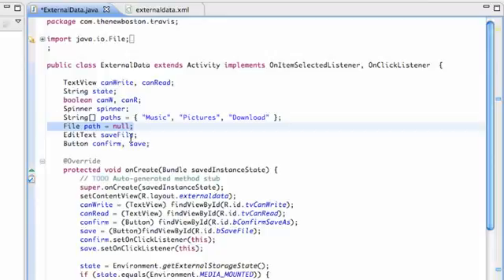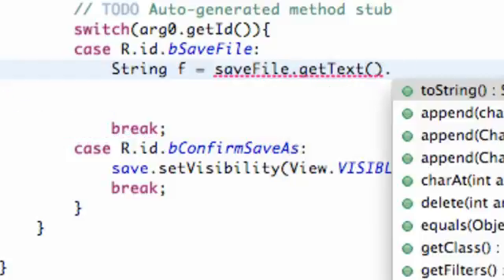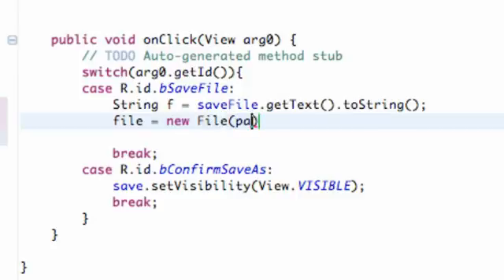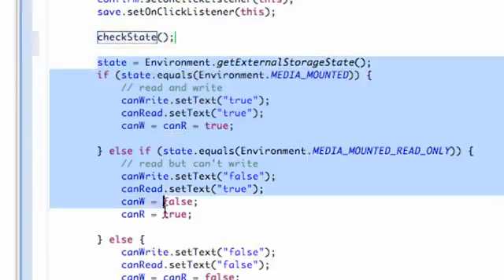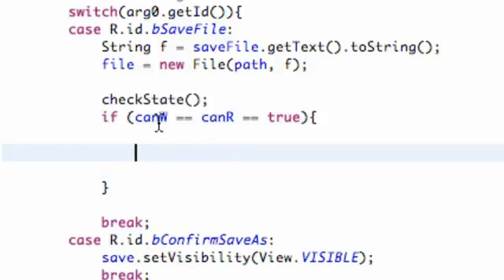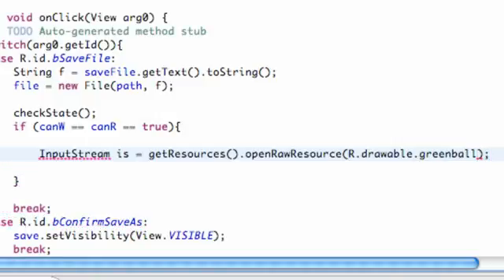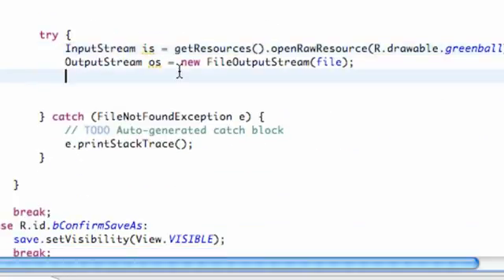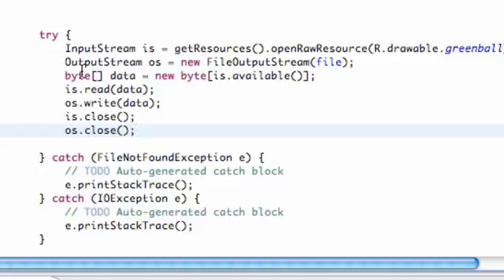Android Application Development Tutorials